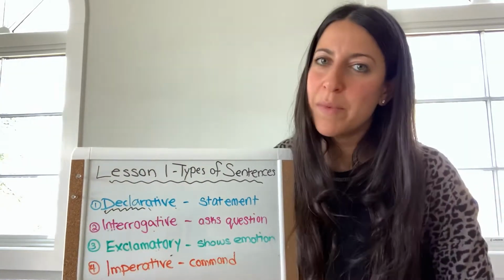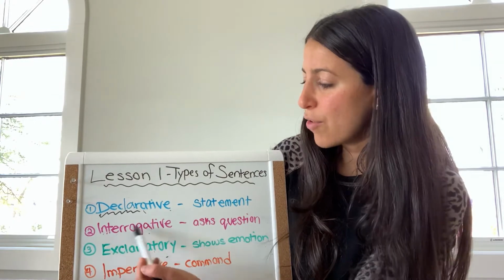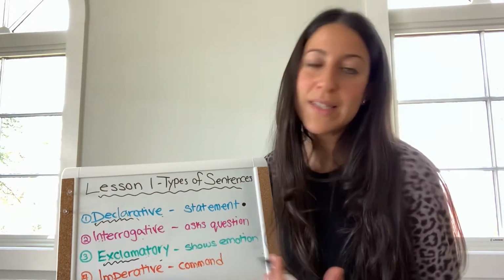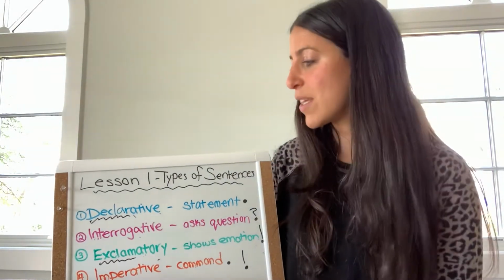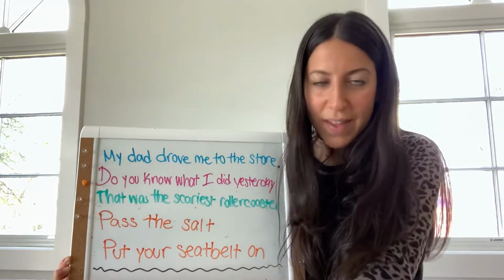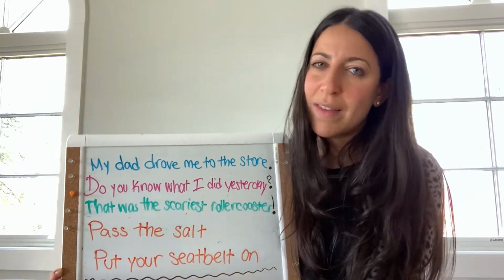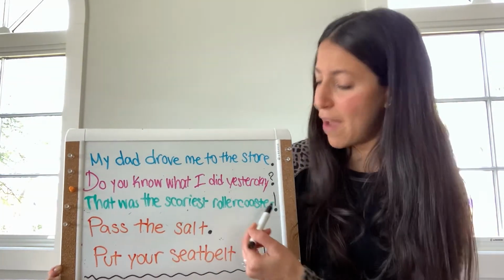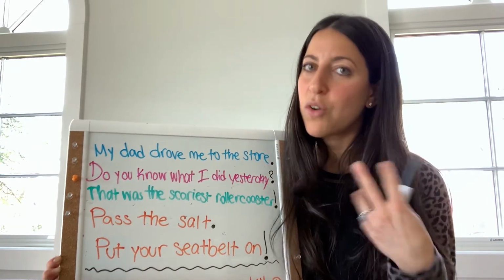Writing Lesson 1- Types of Sentences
A mini lesson on: Types of Sentences